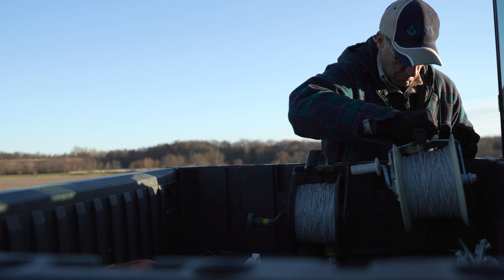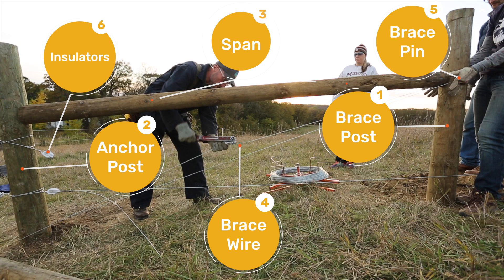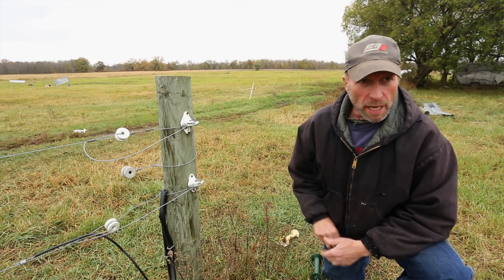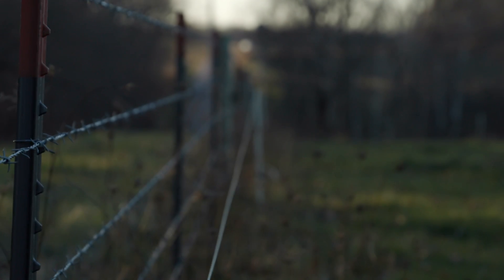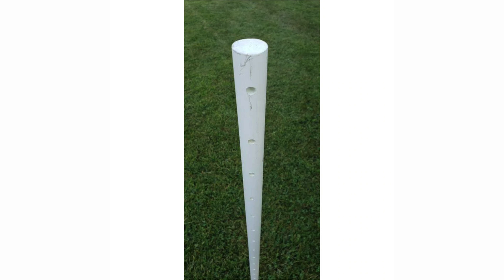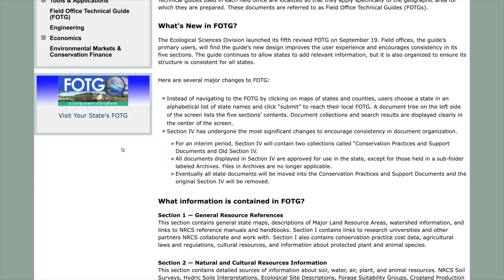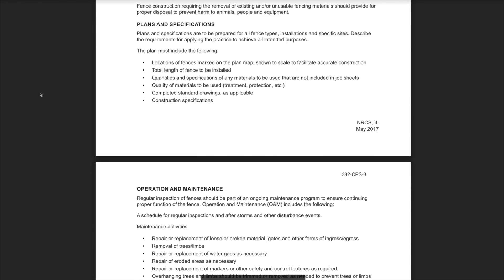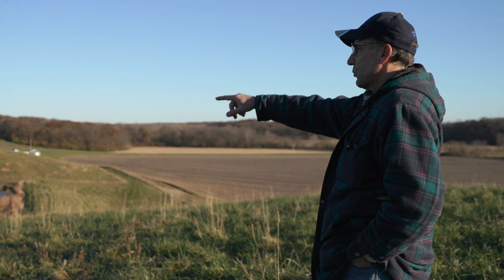Grazing Planners Speak... Fencing Systems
Proper fencing is critical to any grazing operation and keeps livestock safe and secure. In this episode of Grazing Planners Speak, Matt Bunger (NRCS Illinois State Grazing Land Specialist) talks about fencing systems and standards for grazing, and takes a look at different options for fencing.

Grazing Planners Speak is a series of informative, on-farm videos featuring experienced grazing planners. The series is designed to provide current and would-be grazing technical service providers with a comprehensive overview of the in-field components of grazing planning.

This video is part of the Regenerative Ag Idea Network's Grazing Planning course, which can be accessed for free